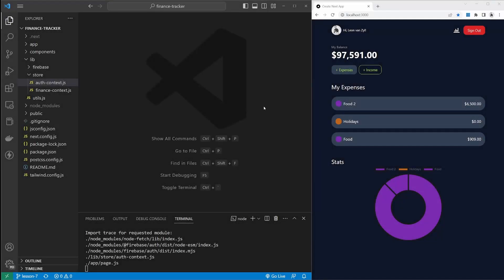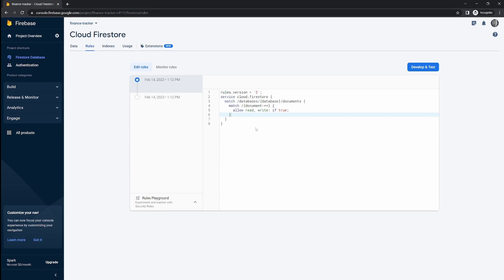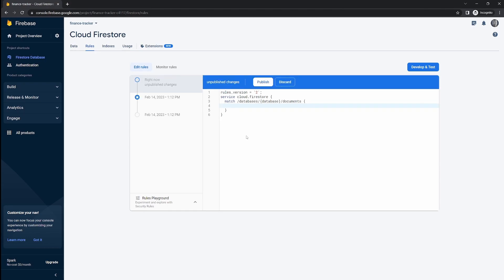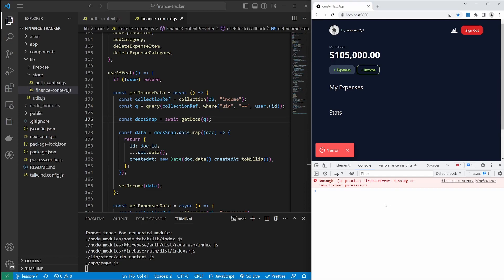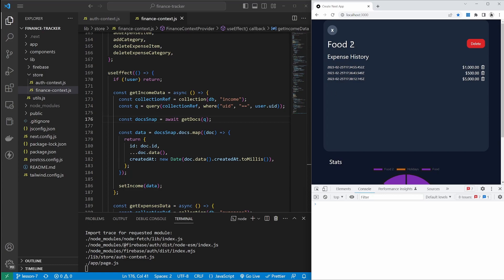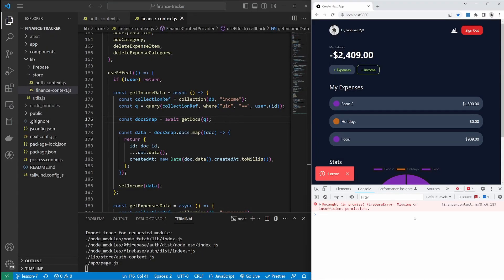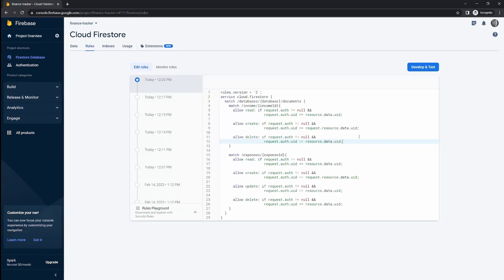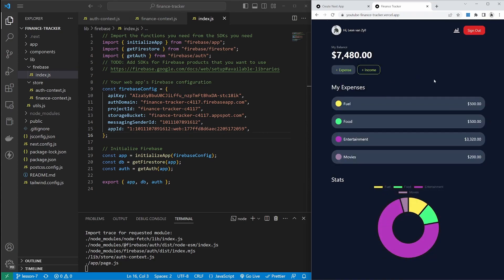Next.js, Tailwind & Firebase Tutorial #8 - Firestore Security Rules | Finance Tracker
In this tutorial series we'll create a production-ready Finance Tracker app using Next.js 13, Tailwind CSS and Firebase.

The app includes security using user authentication, protected routes, data storage using Firebase Firestore and styling the website using Tailwind CSS.

In lesson 8, we'll work on adding Firestore Security Rules to our project.

CHAPTERS:
00:00 - Intro
01:24 - Explanation of solution
02:41 - Add Income Collection Rules
05:16 - Adding rules for Expenses
09:46 - Testing the Rules
10:52 - Firestore Security Rules Docs